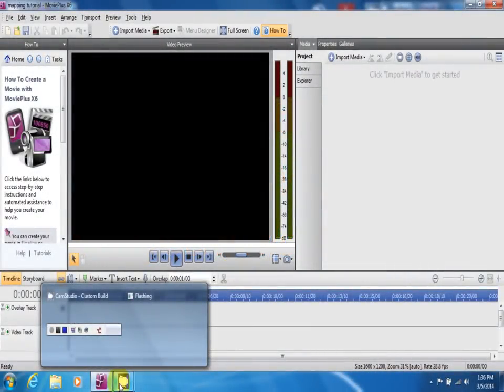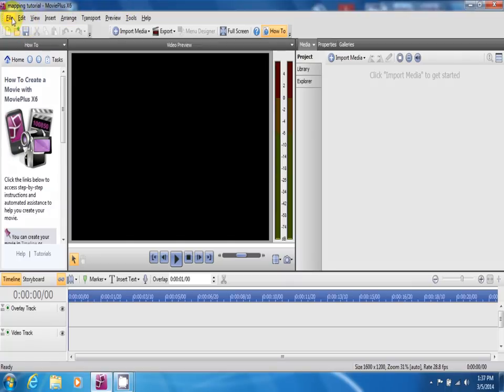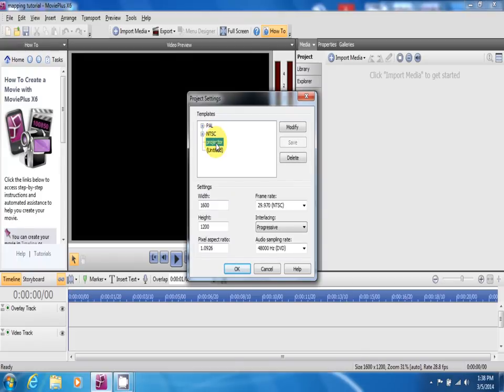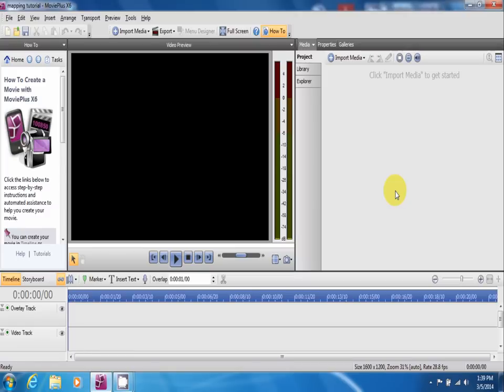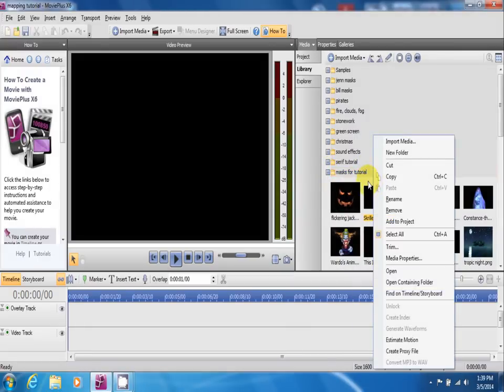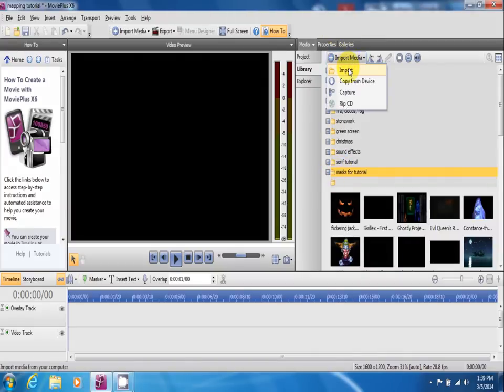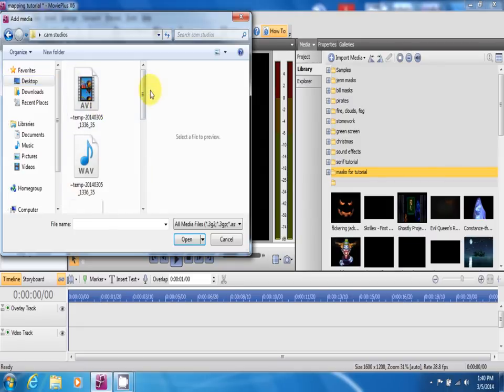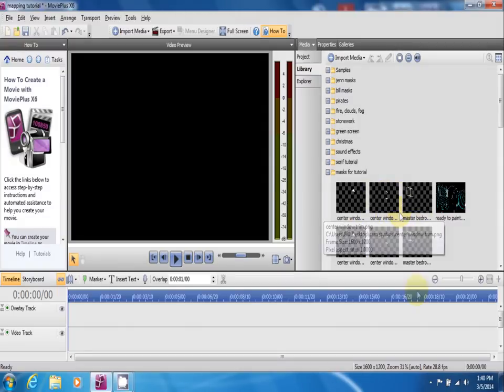prejection mapping. Settings and importing to Serif movie plus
I had to break down the steps for using Serif as I was having PC issues.